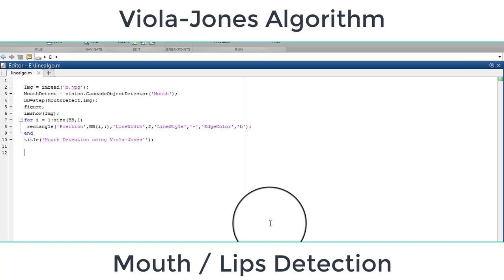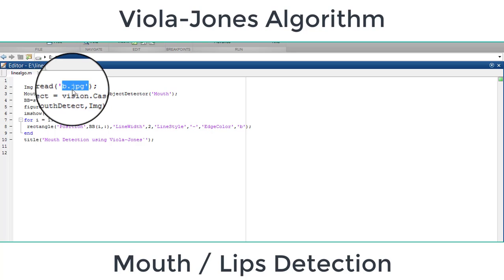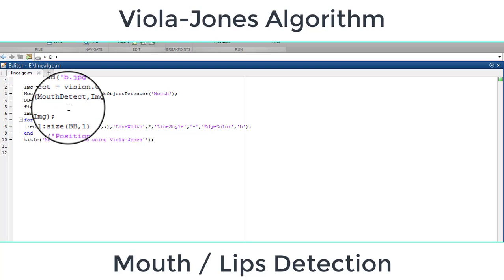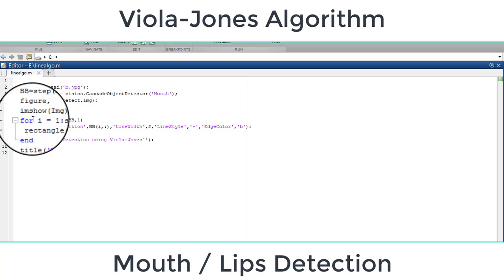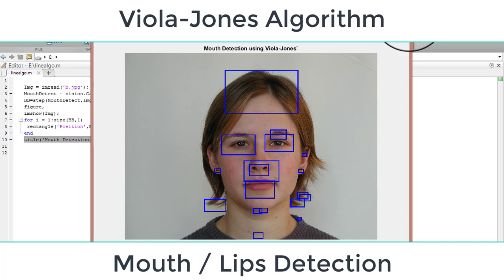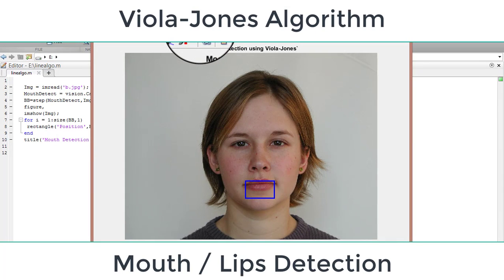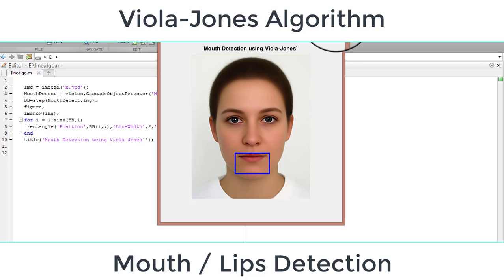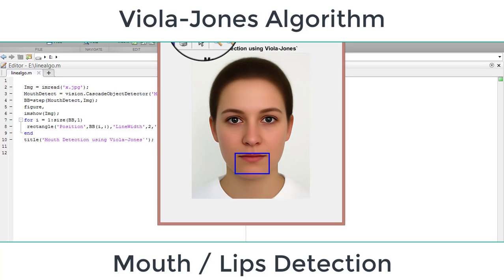MOUTH / LIPS DETECTION USING VIOLA JONES ALGORITHM ~xRay Pixy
In this video, you will learn how to detect the mouth USING the VIOLA JONES algorithm.
Face Detection using Viola-Jones Algorithm
Detecting lips from a face image.
The mouth detection using Viola-Jones face detection